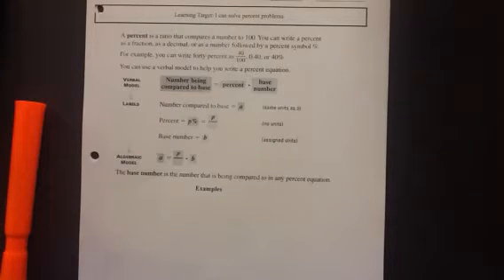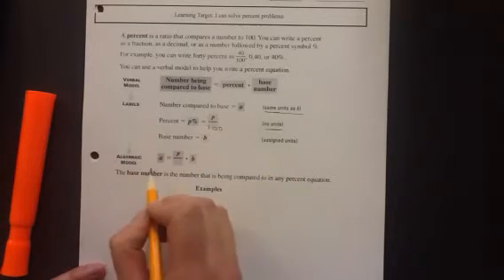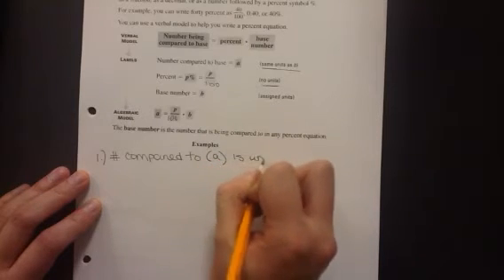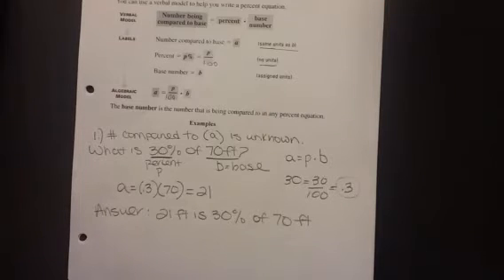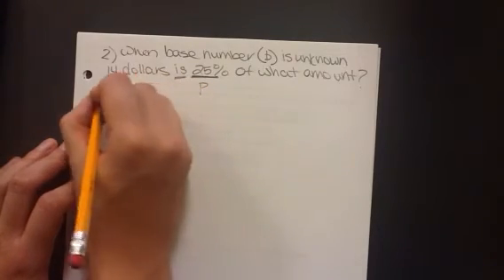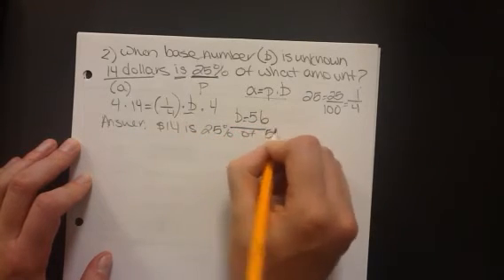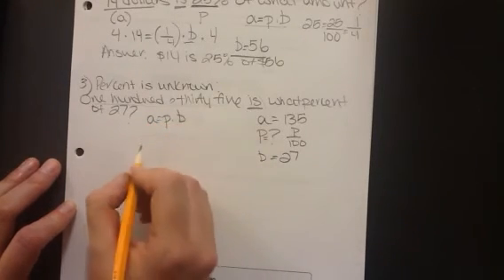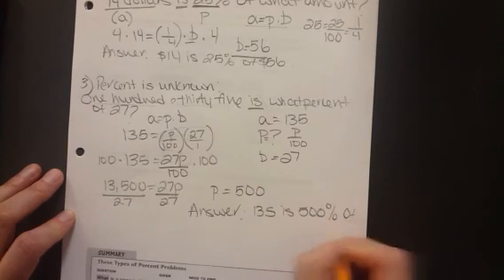Unit 4 Notes 7